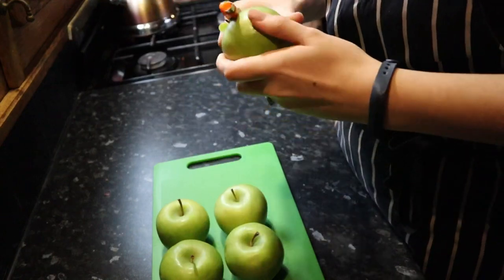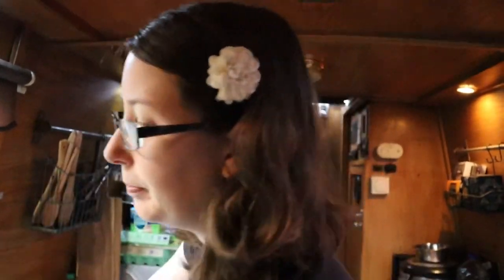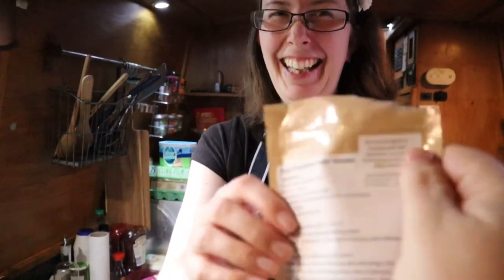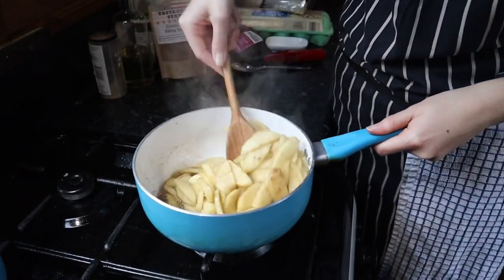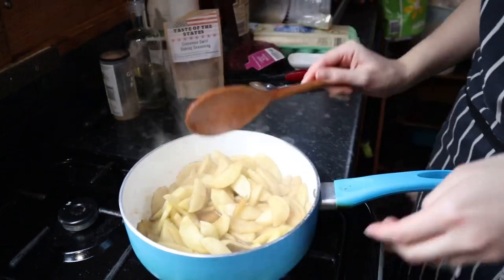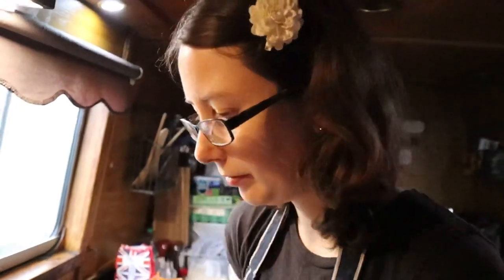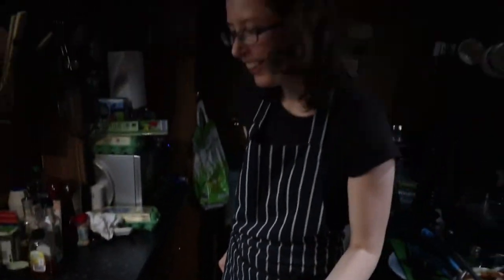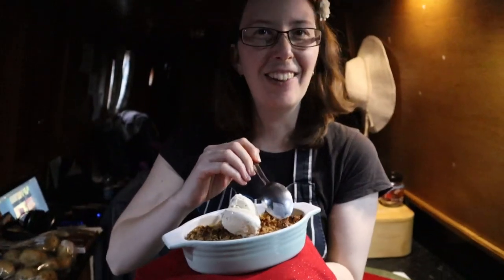Super Easy Spiced Apple Crumble | From The Galley #5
Our Christmas Dinner from the previous video would not be complete without dessert - enter the humble apple crumble. Such an easy dessert to put together and so very delicious! Starring the awesome Australian Granny Smith apples.